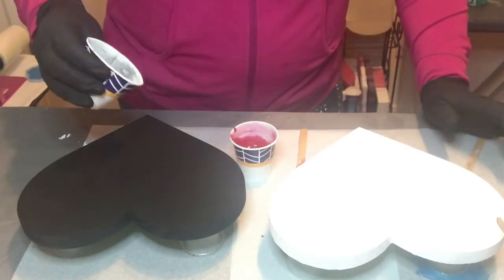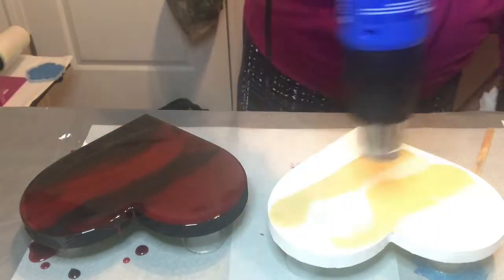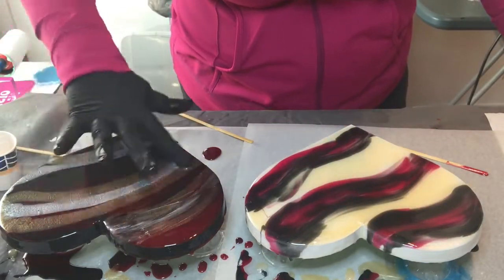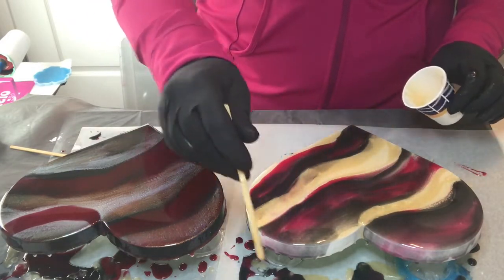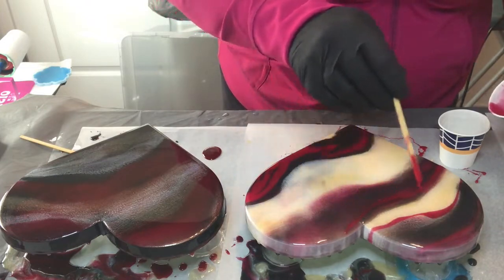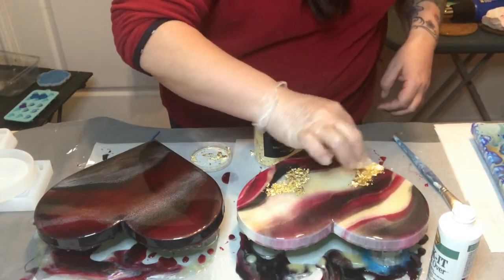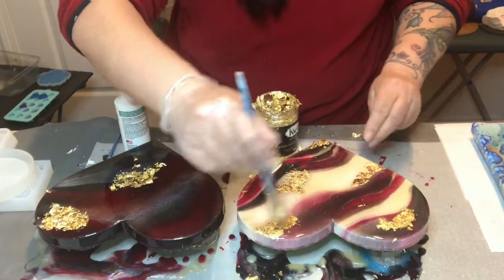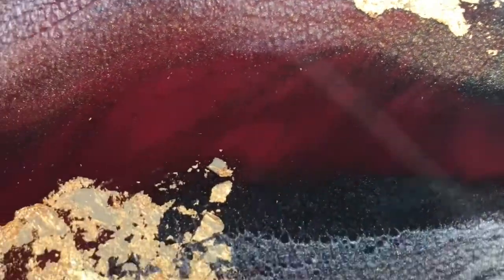Two Hearts Valentine's Collaboration with Acrylic Painting with Julie E. Part 3 of Series! Love!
In Part 3 of my Valentine's Day Series I team up for a collaboration with my friend Julie from Acrylic Painting with Julie E. Julie is doing acrylic paint on hearts while I am doing resin with mica pigments! Julie and I not only share a love of art but we have a very similar sense of humour and the gift of gab, just ask fellow chat group members! Julie creates beautiful works of acrylic fluid art so make sure to check out her collaboration video and all of the other videos on her channel!

My heart pieces came near to my vision but I took a detour along the way. I love working with resin and mica, you can add layers, embellishments and such depth and dimension are created!  I overworked the resin on one piece but managed what I would say is a nice save with the help of my little gold "crazy flakes" friends! I hope you enjoy the process and results!!

Let me know what you think by leaving a comment or let me know if you want to see a specific technique or colour palette!

Any contribution to buying supplies is greatly appreciated no matter the amount!
(This link will show as Lane Hunter - my son)

Supplies I used:

Just Paint Mica Pigments (Canada and USA): Truly Red, Golden Beach, Sparkle Miner's Gold

Leaf flakes from Amazon

Wood hearts and Finnebair mica pigments purchased from Michael's.